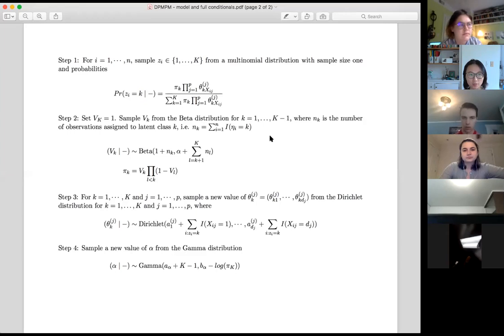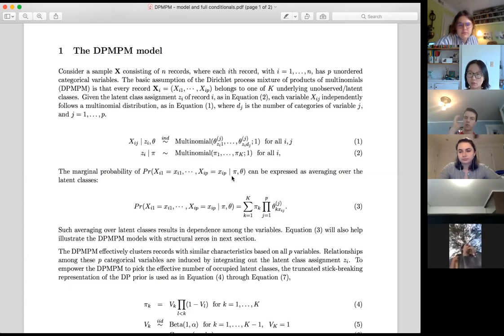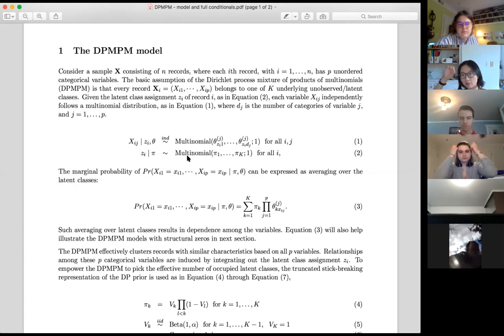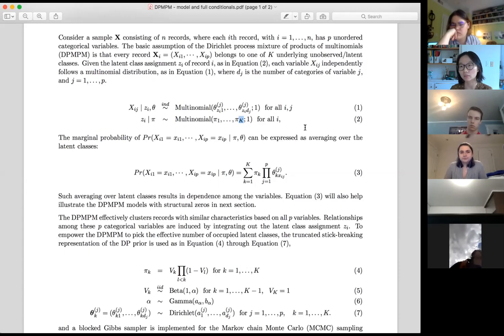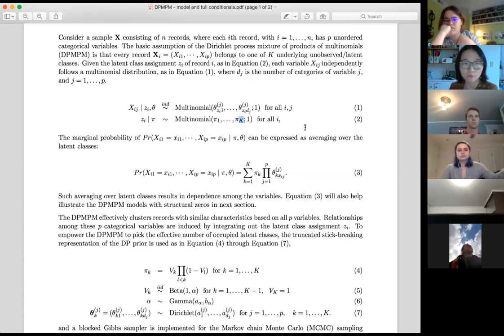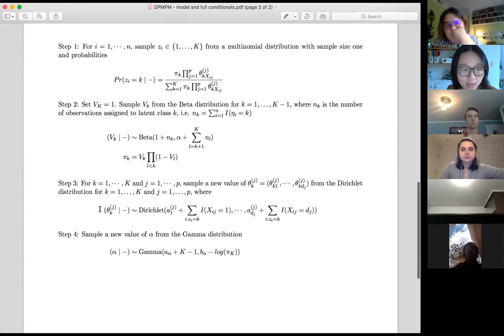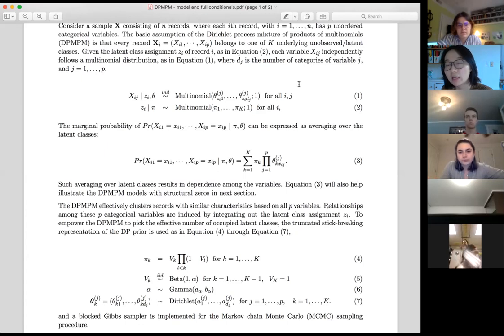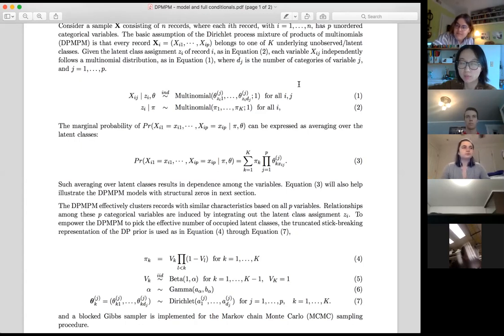[Bayesian Inference with Python] DPMPM model part 2